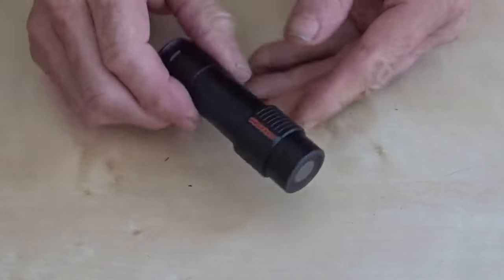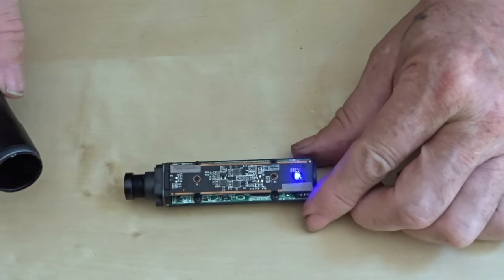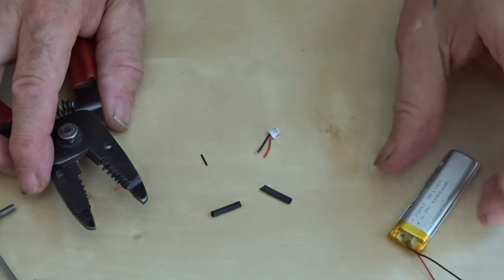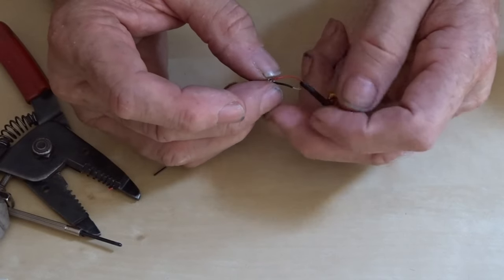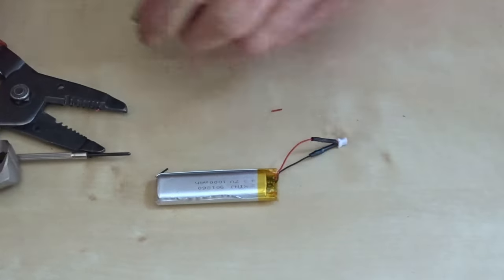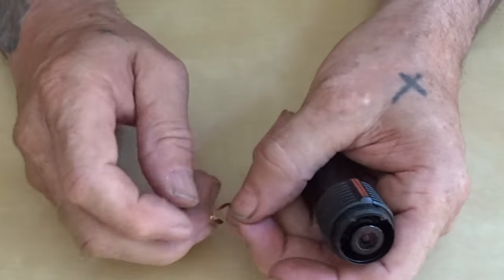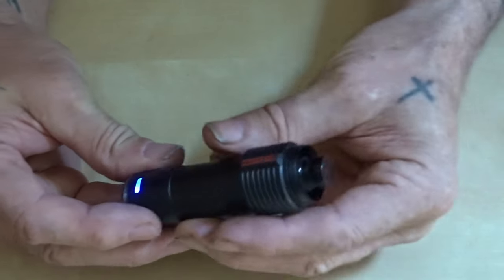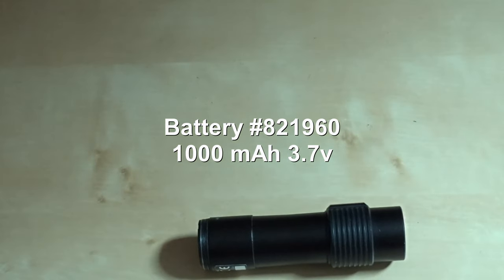How to replace the battery in a SENA Prism Tube Camera in about 15 minutes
Here is the link to the battery on eBay

Many thanks to everyone who has joined the channel, your support is much appreciated, I just about never ask in my videos for you to subscribe and like as listening to that on every other video bores me to death, so thats entirely up to you what ya do :)